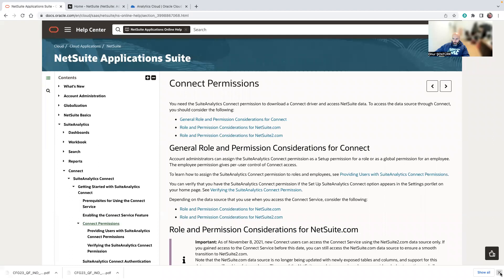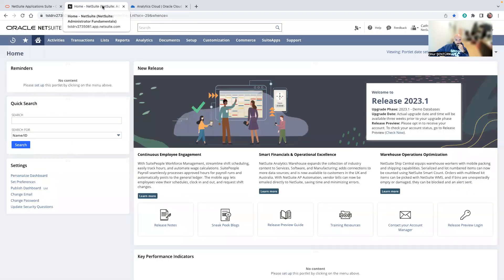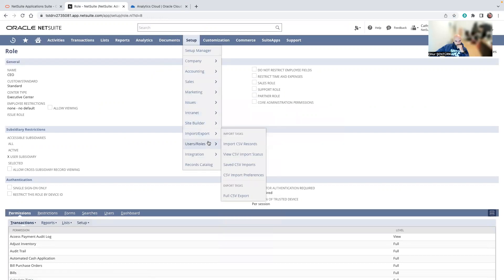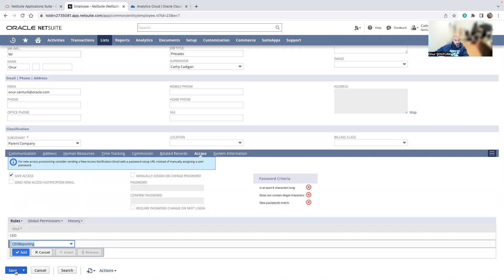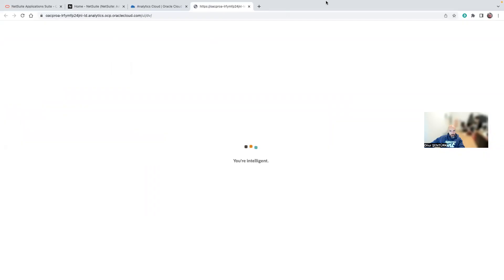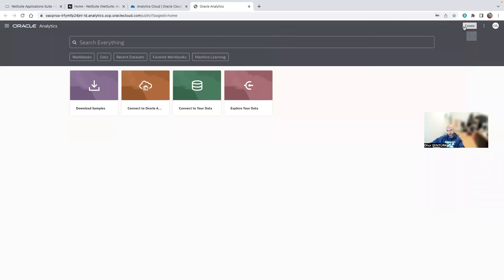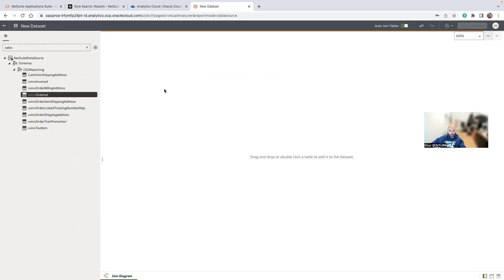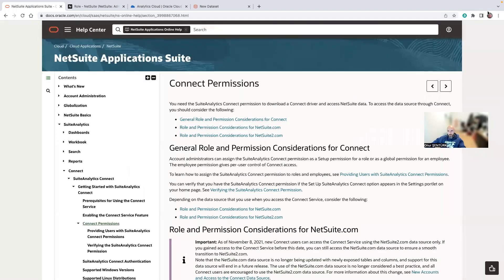Quick Demo - Enabling SuiteAnalytics Connect and connecting Oracle Analytics Cloud with NetSuite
Hello,

In this video I wanted to show you how you can enable SuiteAnalytics Connect on Netsuite and connect OAC with Netsuite for custom reporting.

Some helpful links are:
-- Enabling SuiteAnalytics Connect: